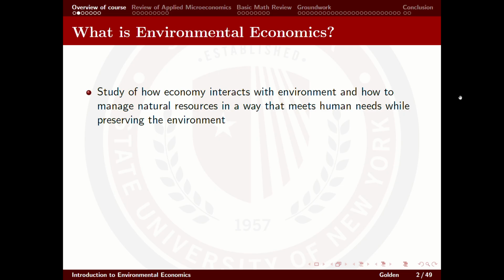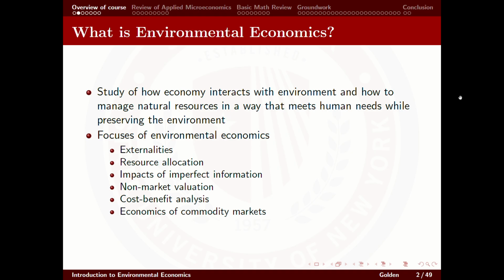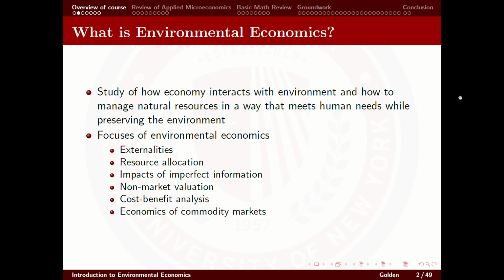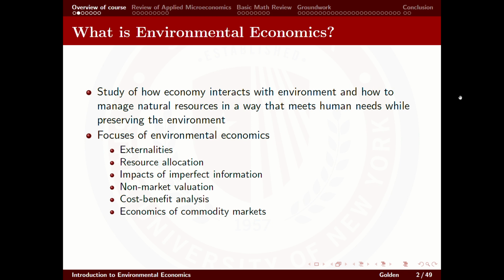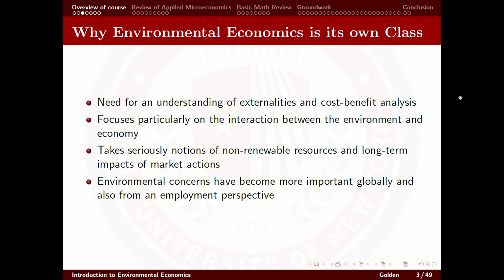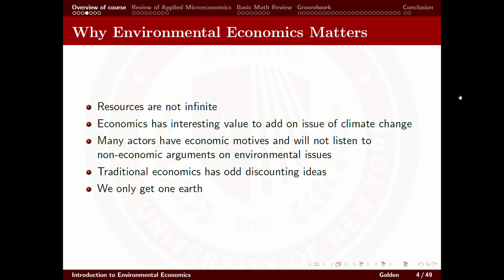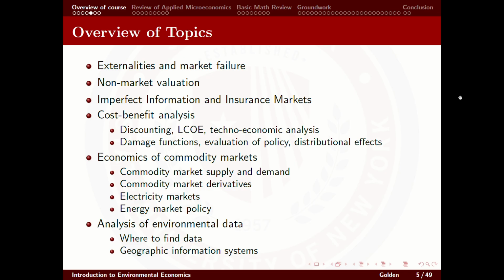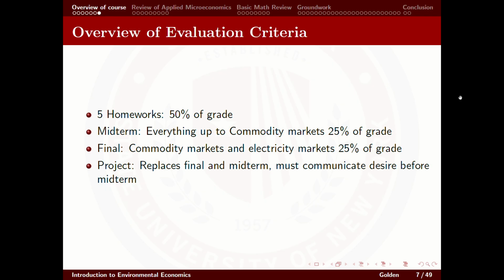Environmental and Natural Resource Economics: 1.1 Overview of the Course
An introduction to Stony Brook University's Environmental and Natural Resource Economics Course.